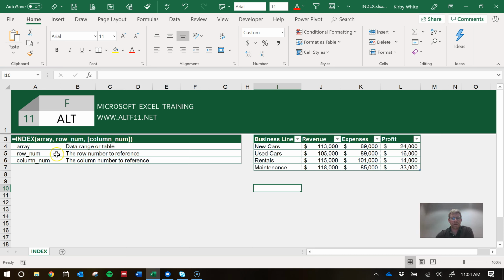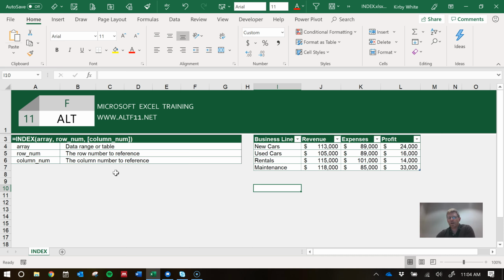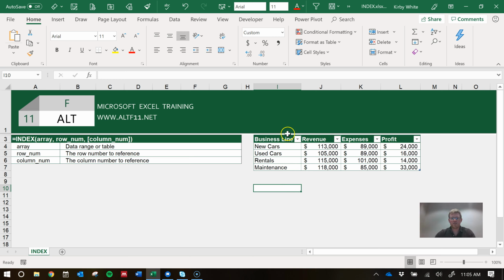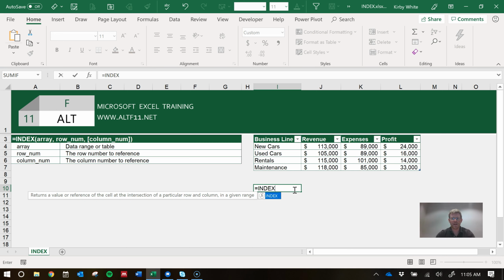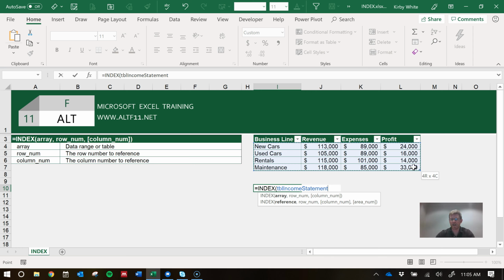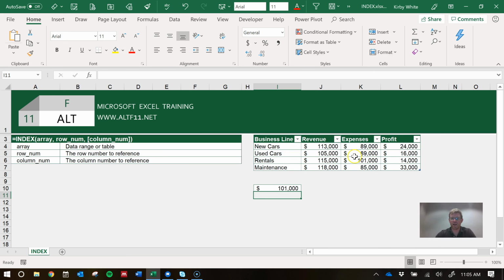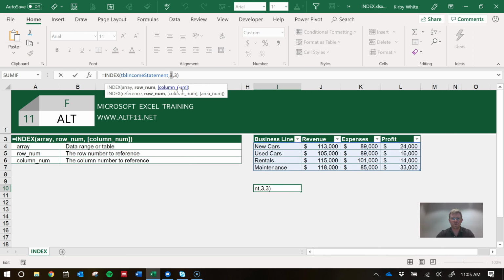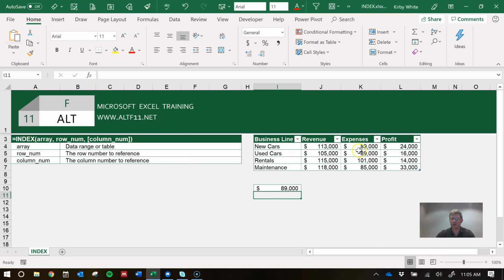INDEX function in Microsoft Excel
INDEX is a great function for retrieving values from an array of data in Microsoft Excel.
This 2-min demo reviews the arguments and an example to retrieve information from different business lines of a car sales company.